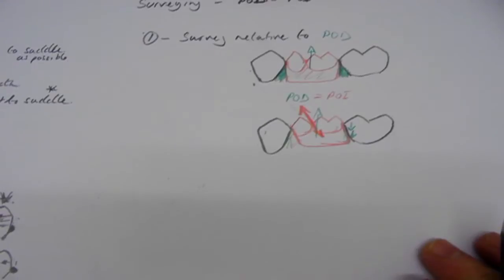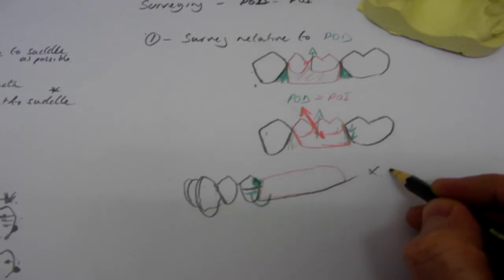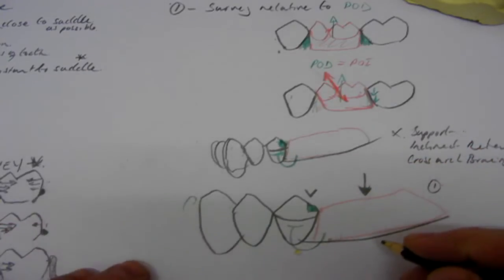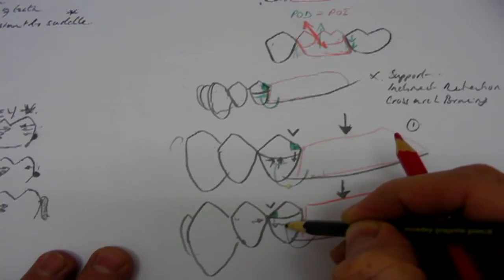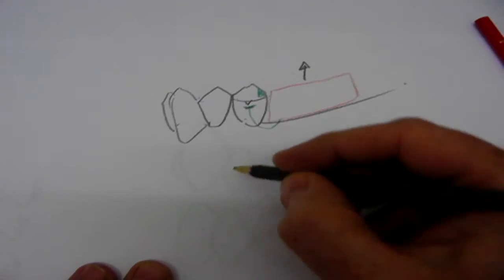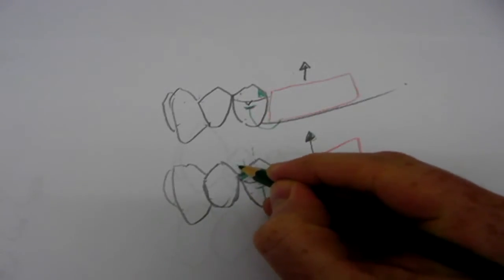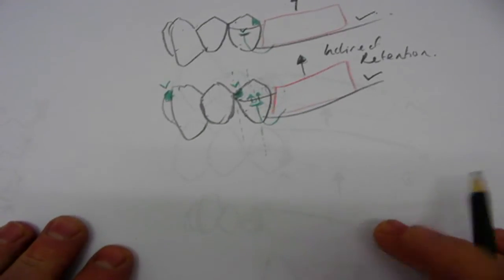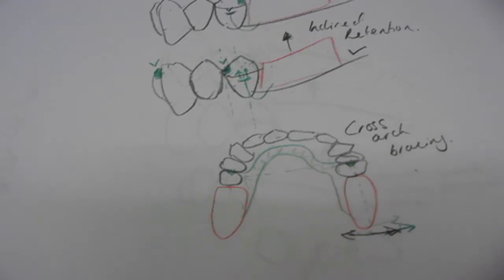Removable Partial Denture Design Revision (part 2)